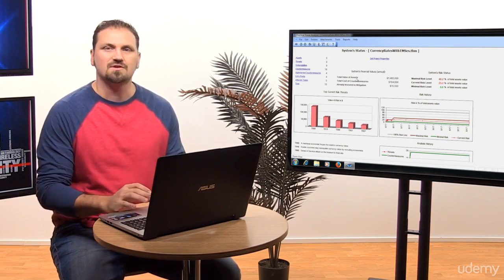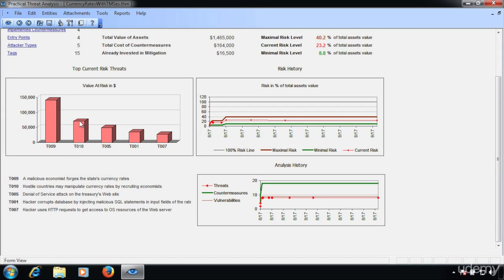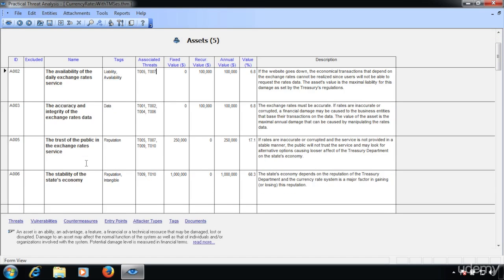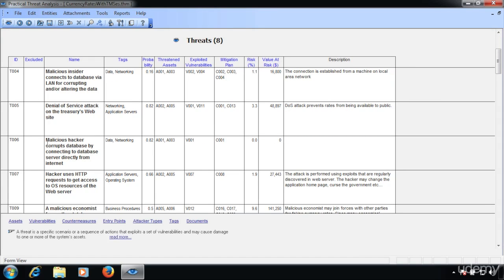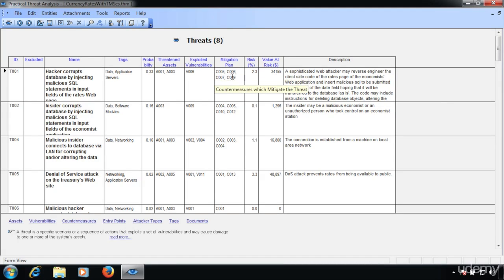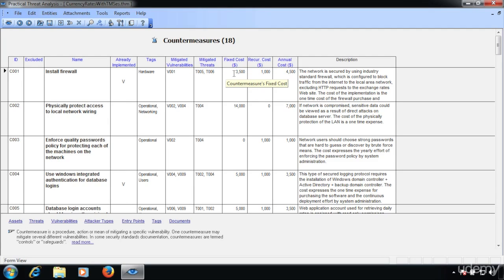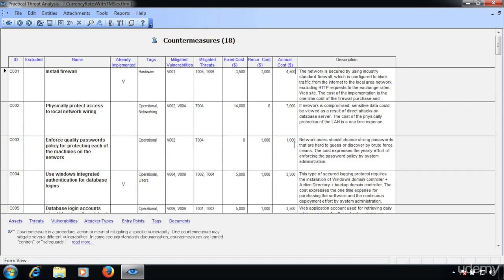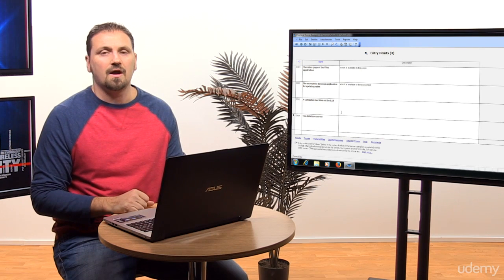004 Risk Assessment Demo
Disaster recovery is an important practical risk
management area for online Information Technology
(IT) systems. It is especially important for universities
and academic institutions with online libraries
where system integrity is dependent on 24/7 continuity
for students, faculty, and the university infrastructure.
Academic Libraries in the twenty-first century
are increasingly electronic with both massive e-book
and e-journal holdings and the associated systems
which accompany these holdings. This article discusses
pragmatic work experience, observations, and current
research on disaster recovery mechanisms for online
libraries. It focuses particularly on disaster recovery and
risk management strategies for online academic and
special libraries. By ensuring disaster recovery, an online
library helps ensures the viability of the university system
if a natural or human-caused disaster befalls the
associated physical university or the associated online
learning management system (LMS) goes down.
Currently, the general status of online library contingency
planning is unsatisfactory or poor. Hurricanes,
floods, and university closures caused by inclement
weather or other threats occur increasingly frequently.
If any thought has been given in the past to library
disaster recovery planning, this has largely been to
the physical library and contingencies based on paper
and print collections. Many guidelines too frequently
focus on fire-centered sprinkler system/emergency
procedures written to protect physical holdings and
staff. While extremely important, there are now major
parts of libraries online. With most libraries shifting
to online modalities, e-content collections and
e-services, times have changed. Lack of widespread
emergency planning is not strictly because of neglect
but rather budgetary priorities, and for the most part,
strapped library budgets. The problem is significantly
widespread enough that online libraries plans, even if
they do exist, are reactive or out-of-date rather than
proactive and current. In this light, the following wider
admonitions and prescriptions are forwarded as pragmatic
plans and opening sets of considerations